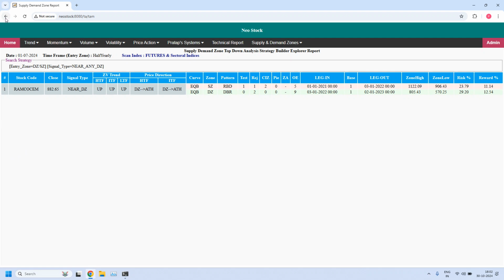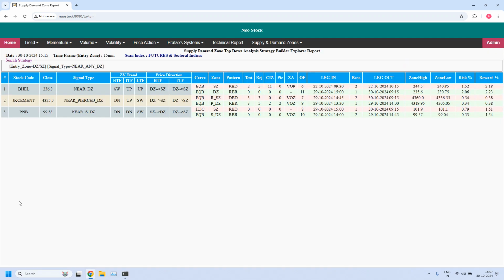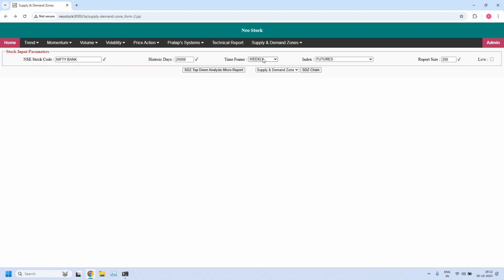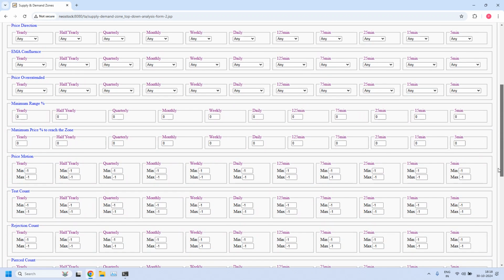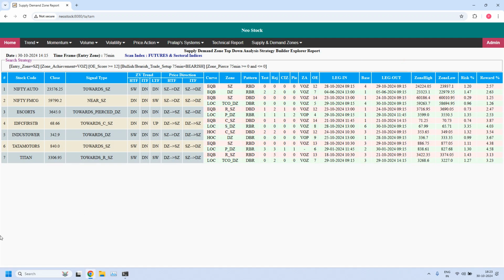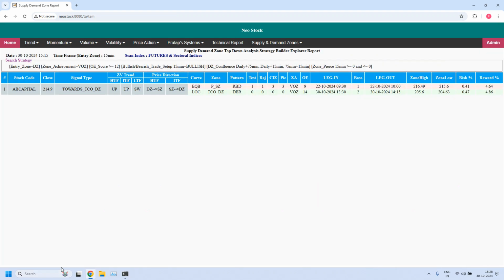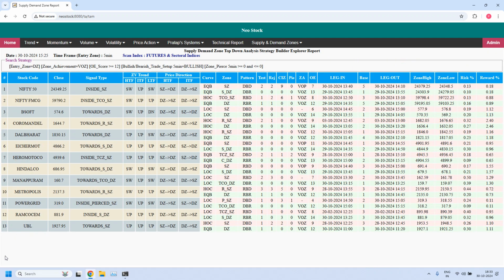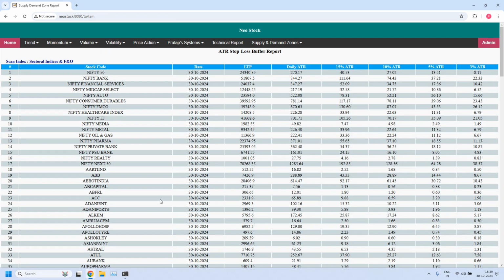NeoStock Supply Demand Zone Reports (30-Oct-2024)